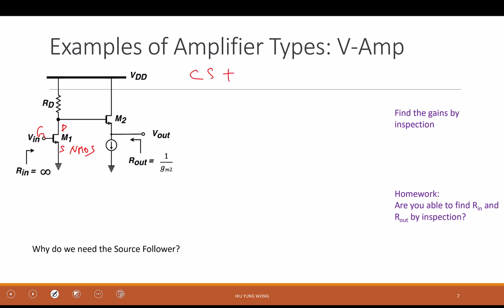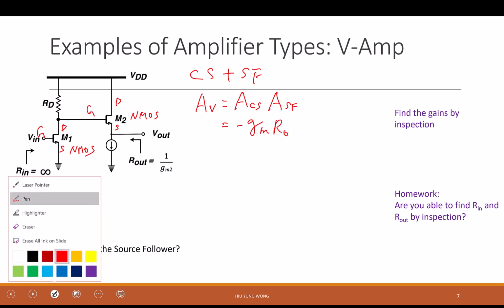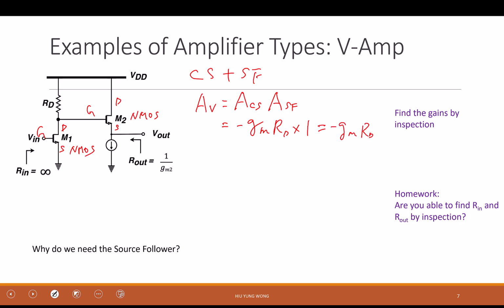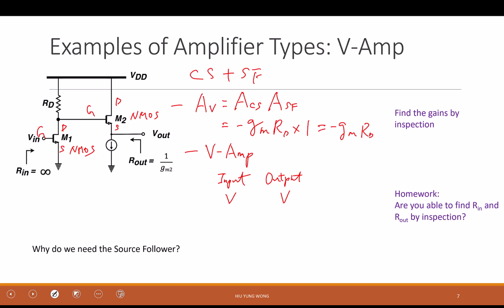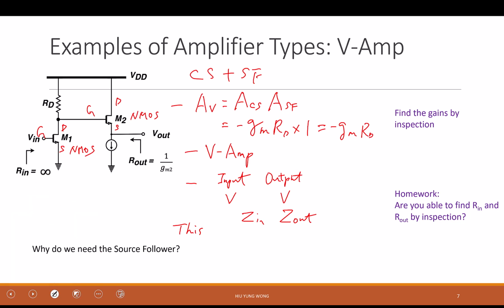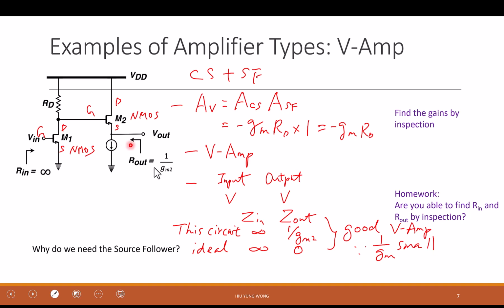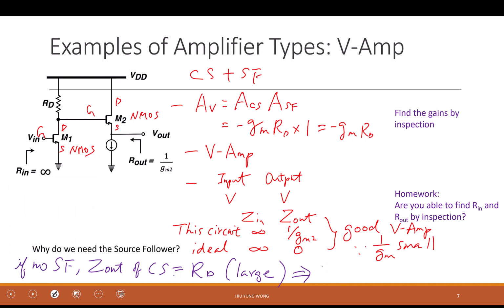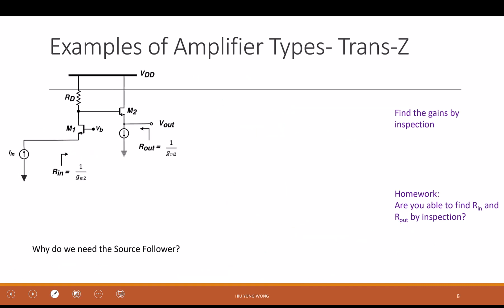L23-2 Input and Output Impedance of Voltage Amplifier CS+SF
Study of the impedance of voltage amplifier and gain through inspection